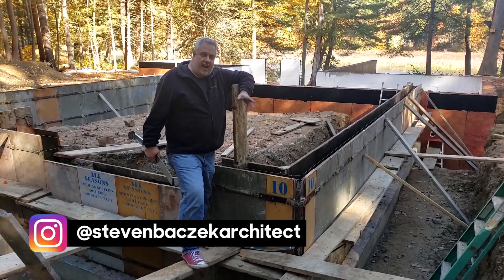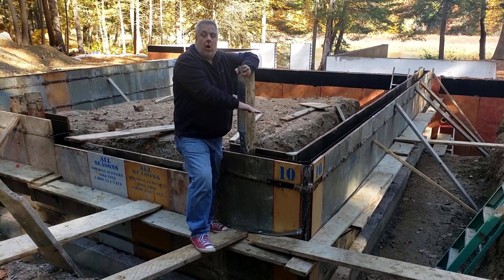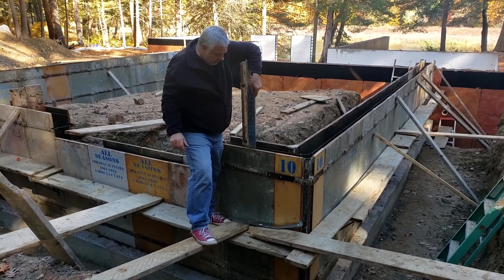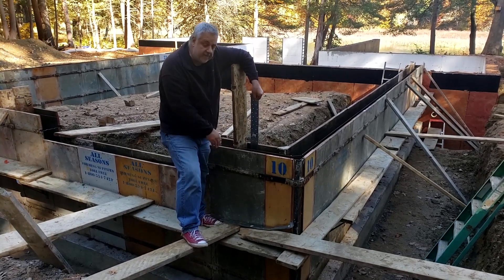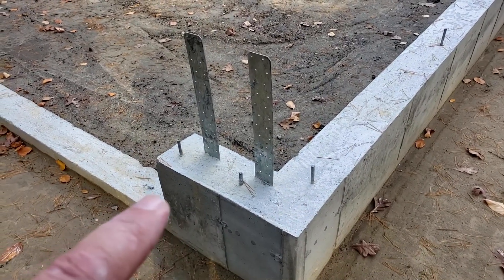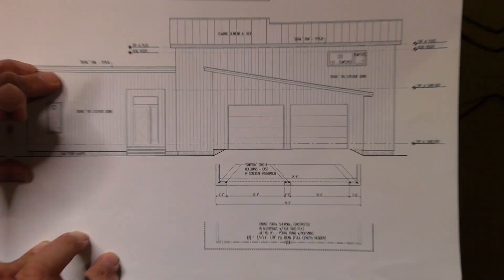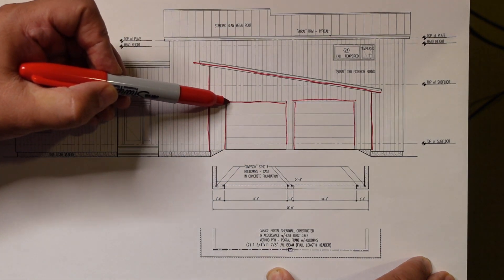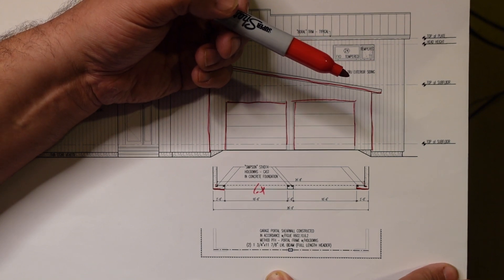GARAGE PORTAL STRUCTURAL HOLDDOWNS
Let's take a look at the structural holdowns at the garage door portal